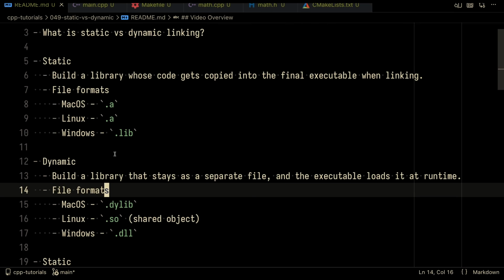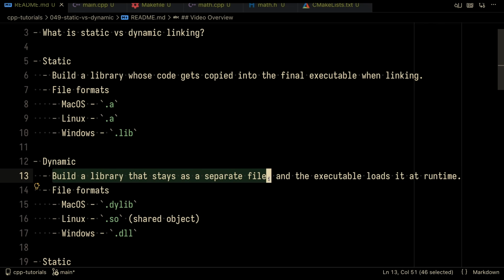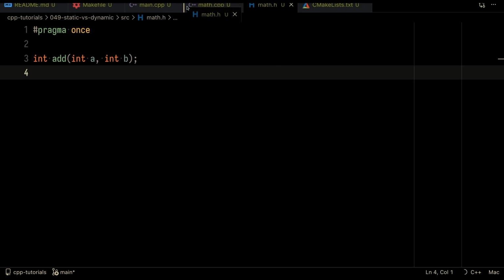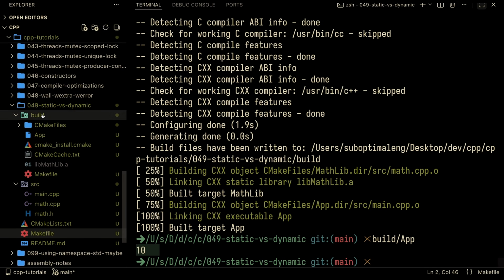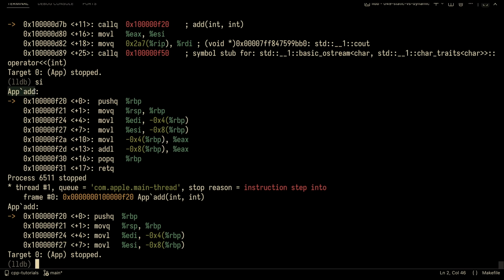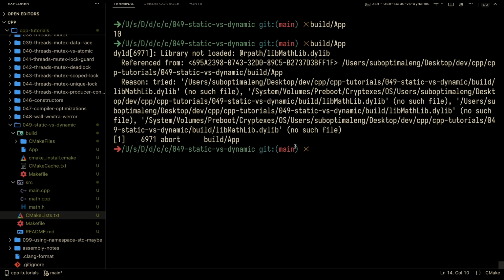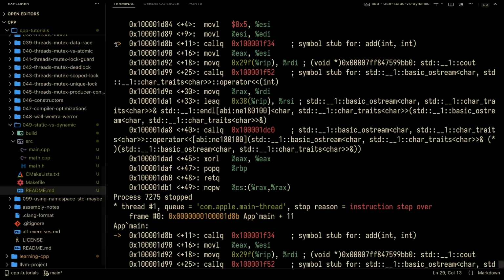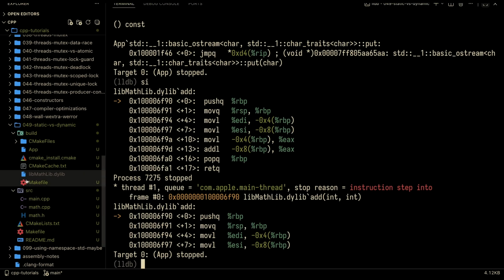What's the Difference Between Static and Dynamic Linking in C++?